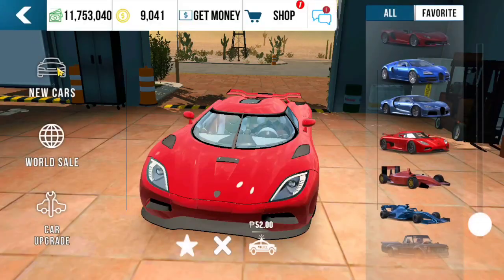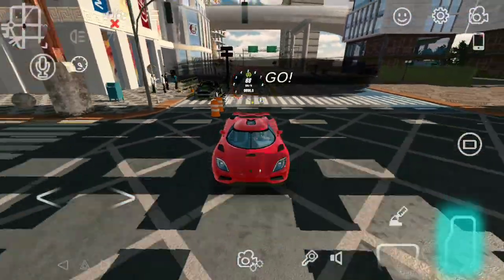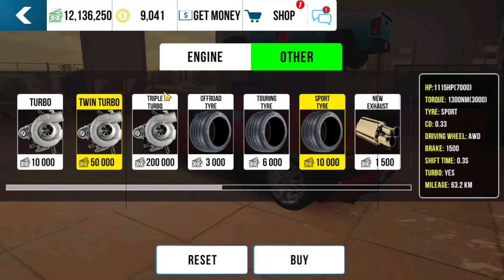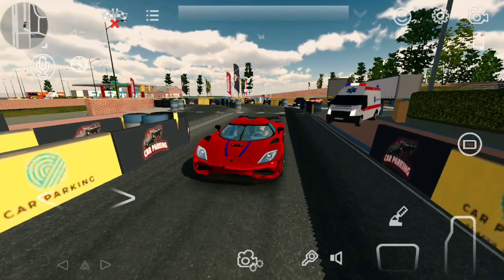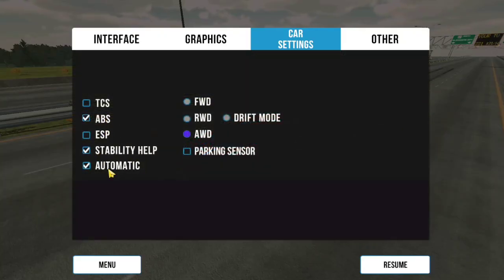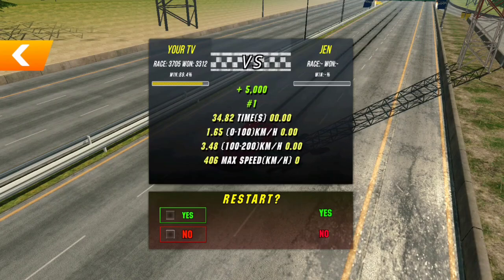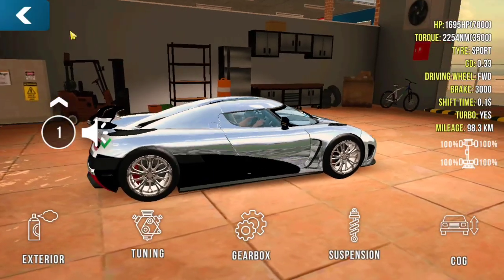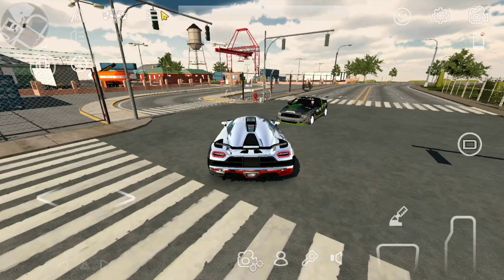car parking multiplayer gearbox settings for agera 600+kph top speed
hello dear, welcome to your tv channel
hello guys today i will teach you how to tune up your koenigsegg agera with 600+kp/h top speed and up to 7 seconds drag racing time in car parking multiplayer without using GG  FULL UPGRADE only with GEARBOX settings

WHAT IS MY DISCORD SERVER?

video recorder:
du screeen recorder
video editor:
power director
phone:
realmec 15

what is the fastest car in car parking multiplayer
fast car in car parking multiplayer
fastest car in car parking
the fastest car in car parking multiplayer
how to make fast car in car parking multiplayer
car parking multiplayer fastest tune
how to make the fastest car in car parking multiplayer
your tv
car parking multiplayer fast car
how to fast car in car parking multiplayer
what is the best car in car parking multiplayer
fastest car in car parking multiplayer 2020
how to make your car fast in car parking multiplayer
car parking tuning
fast car in car parking
how to make car faster in car parking multiplayer
car parking multiplayer tuning
how to make your car faster in car parking
how to make car fast in car parking multiplayer
which is the fastest car in car parking multiplayer